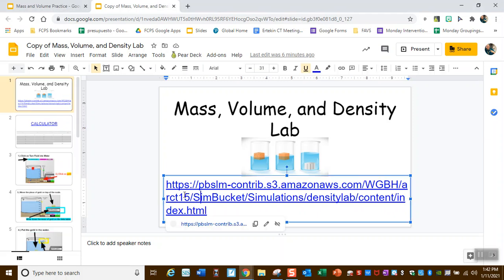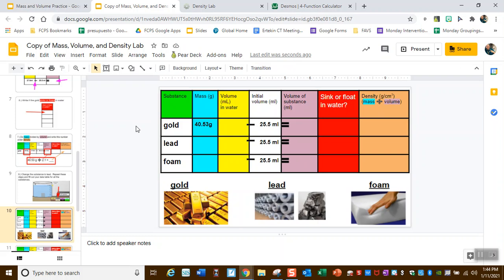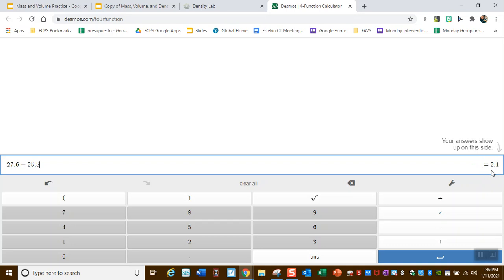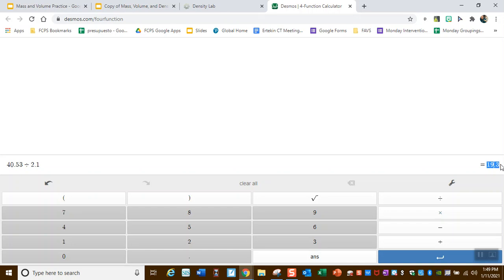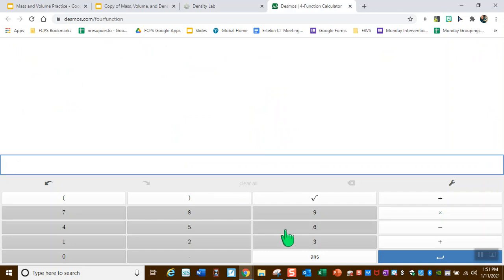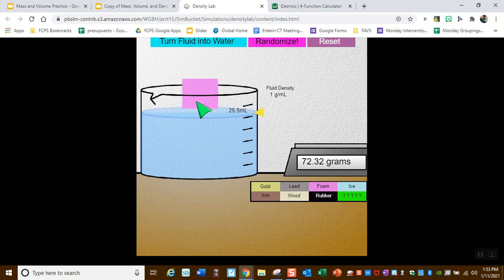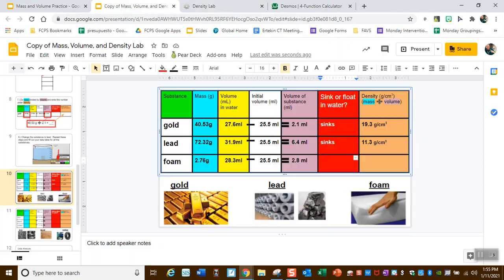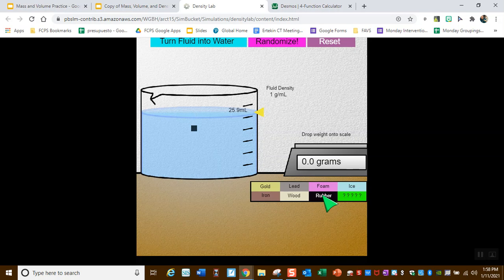Mass, volume, and density lab